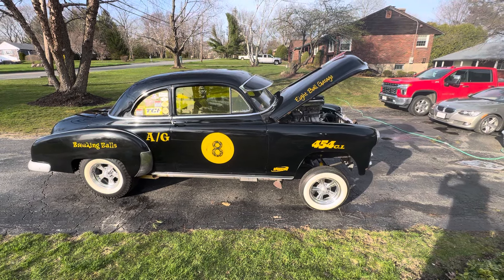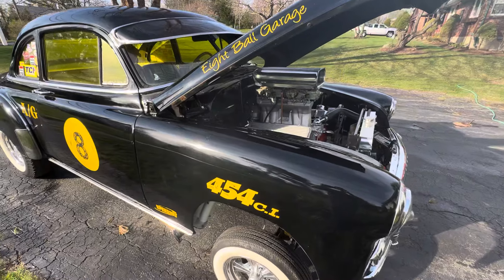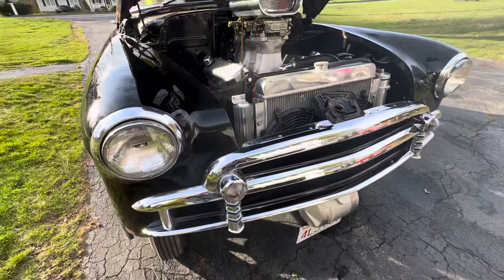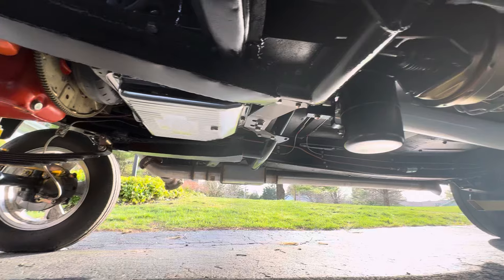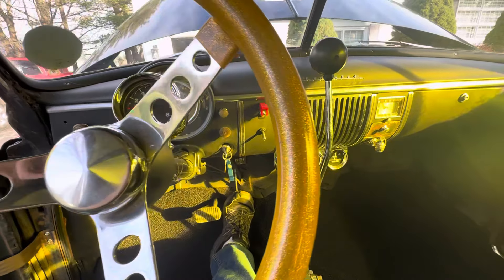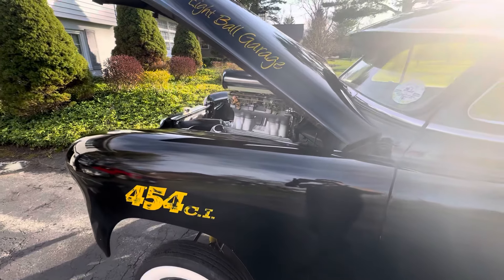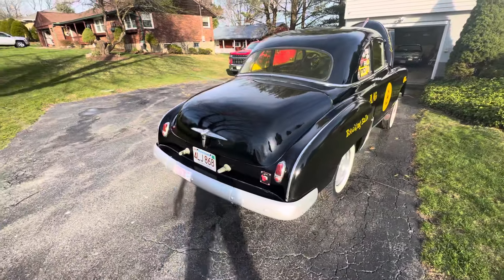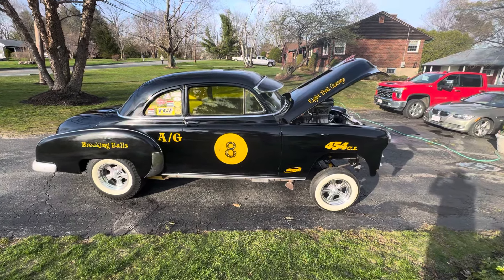Gasser LS7 454 1950 Chevy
1950 Chevy Gasser LS7 454 tunnel ram holly 600 carbs B&M sreet fighter transmission 3000 stall Currie 9” rear 355  posie